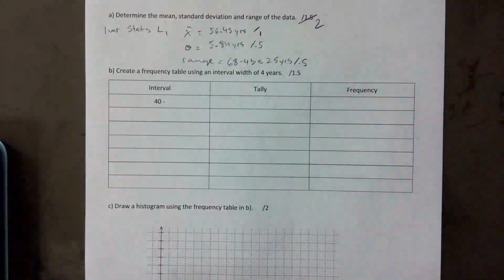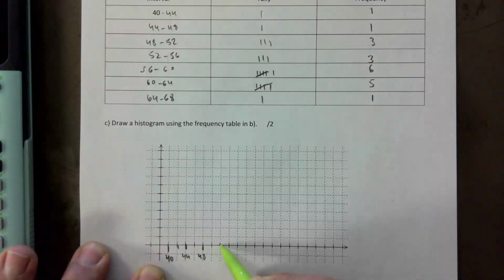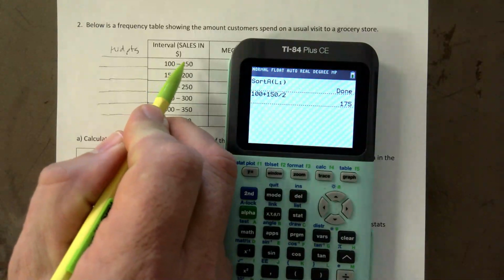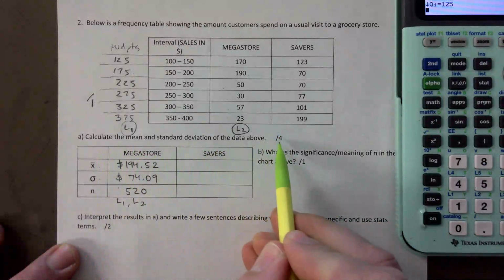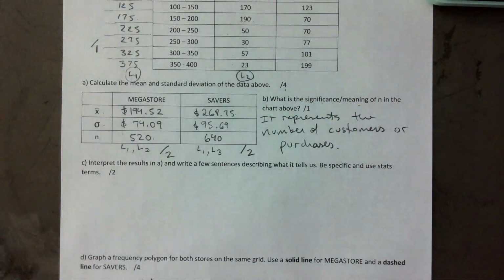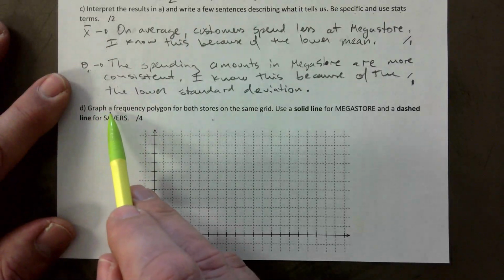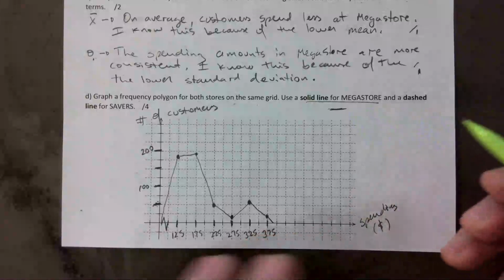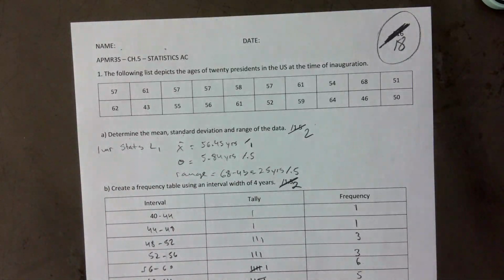APMR3S STATS STATS AC: FREQUENCY TABLES, HISTOGRAMS, FREQ POLYGONS, INTERPRETING DATA, ETC.